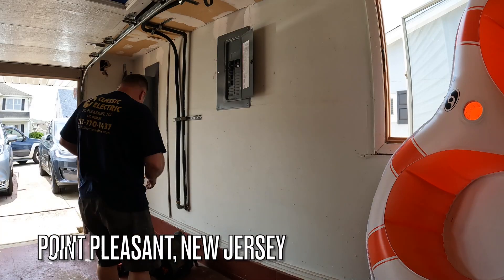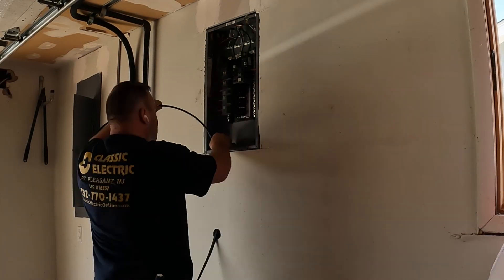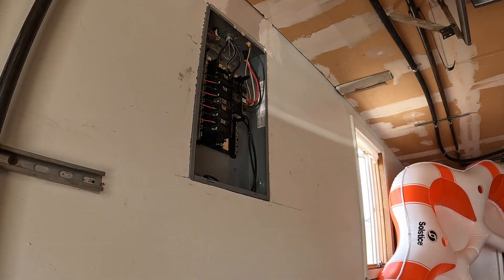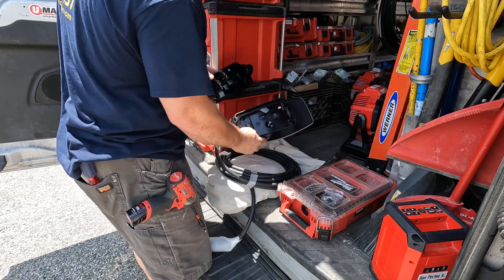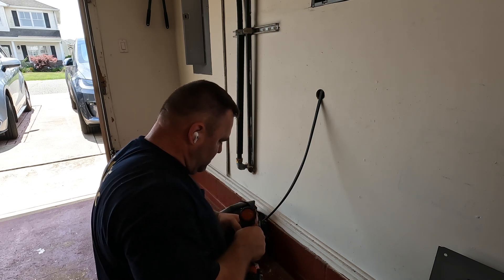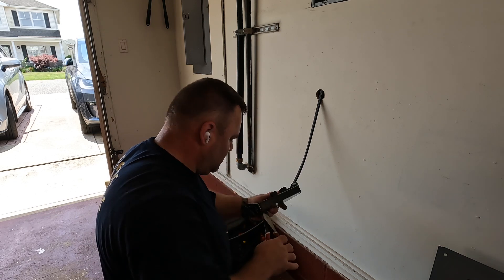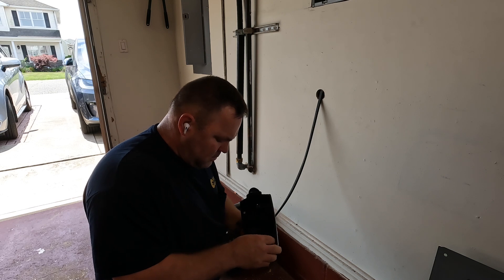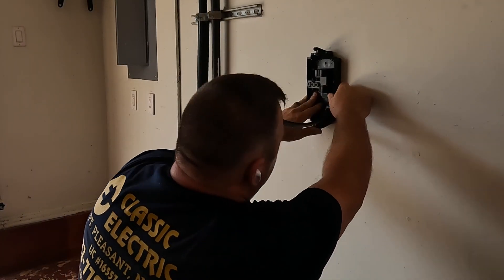Tesla Wall Charger | 60 Amp 240 Volt Electric Vehicle Wiring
In this video, a Tesla wall charger is installed in the garage of a home.

Point Pleasant, NJ Licensed Electrical Contractor | New Jersey Electrical License & Business Permit Number: 16557

Classic Electric, LLC
Point Pleasant, New Jersey
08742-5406